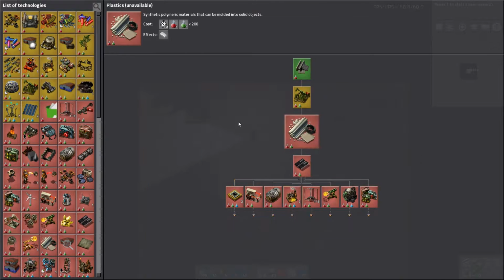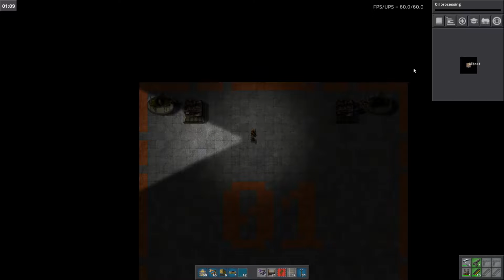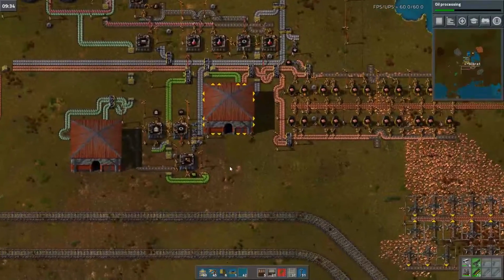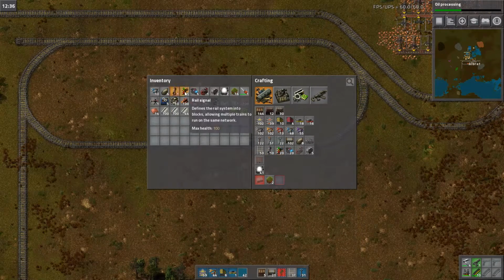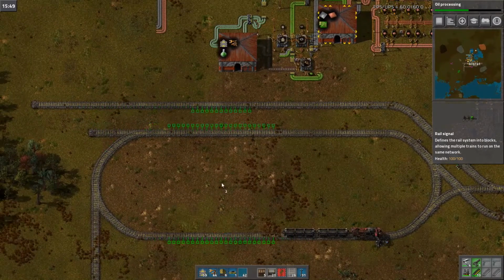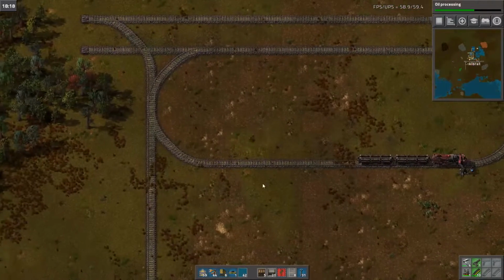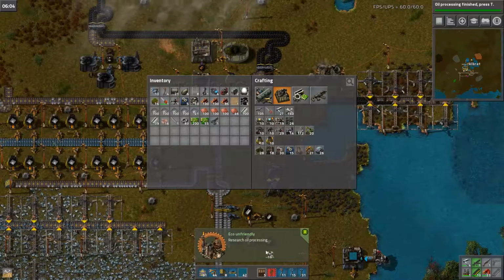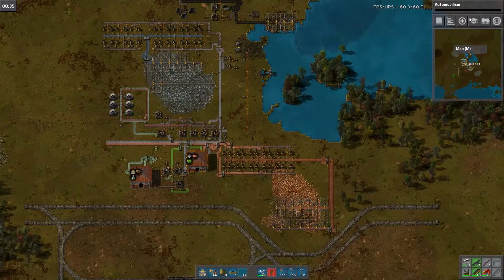Factorio S3 E22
Factorio V 15.12 I wanted to do playthrough of the newer version of Factorio. I really liked the new features and way the game has changed since V14.x
I started this map with the Railworld settings, but I changed the biters to expand every now and then, as biter expansion is an important part of the game for me.  Otherwise I would just expand massively.

I am using mods in this series, it is Vanilla +24 mods.

All feedback is welcomed, good or bad.